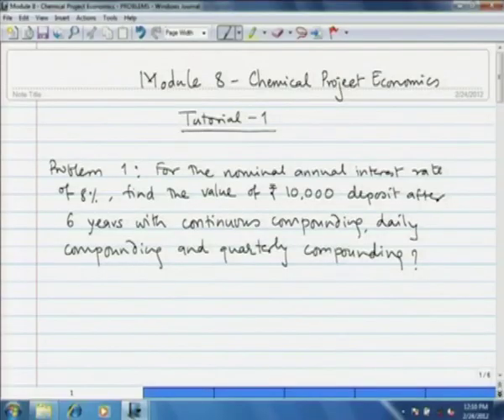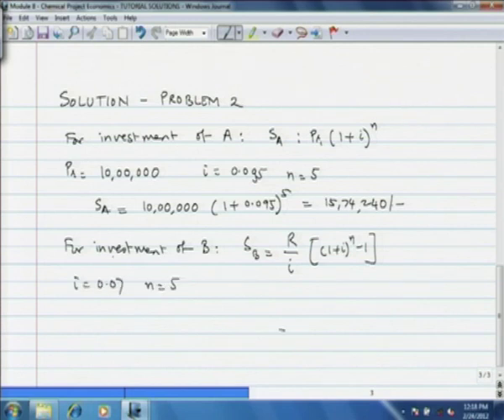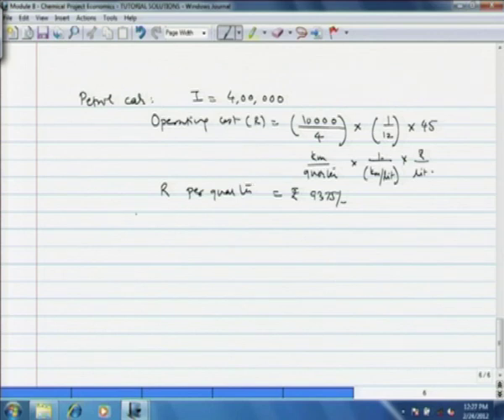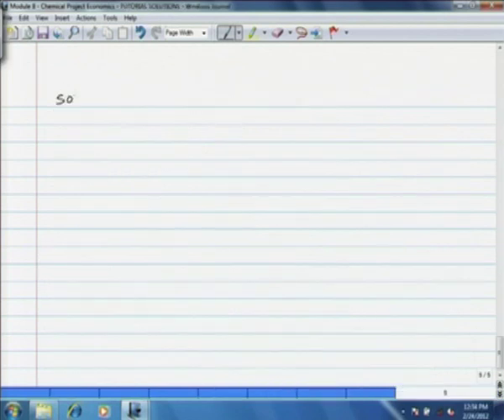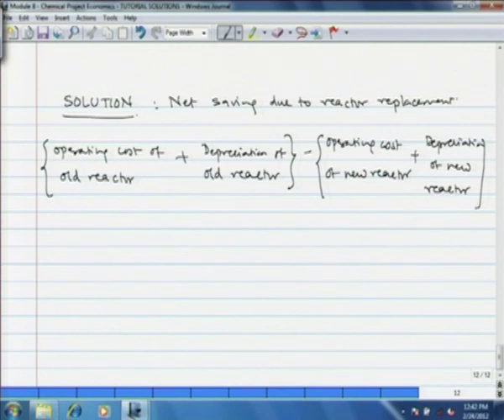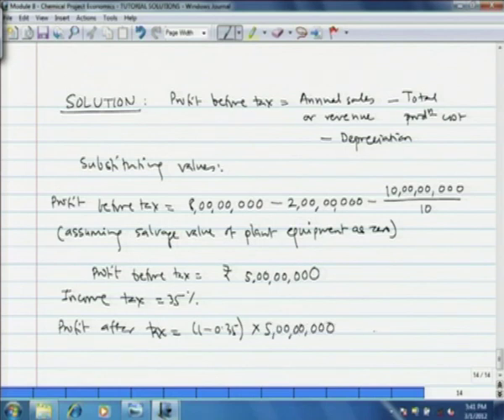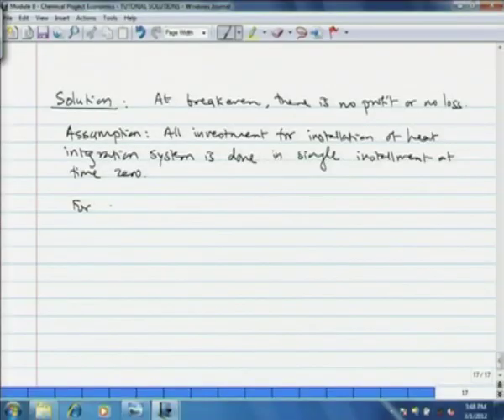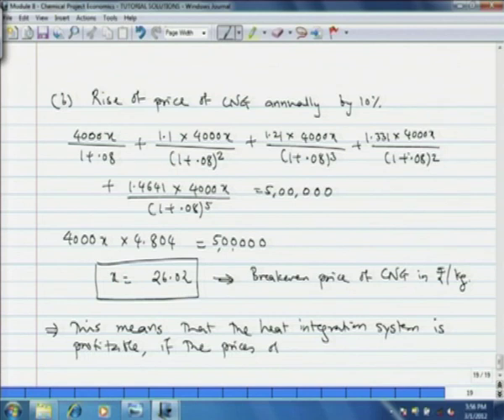Mod-08 Lec-10 Tutorial on Project Economics (Part I)